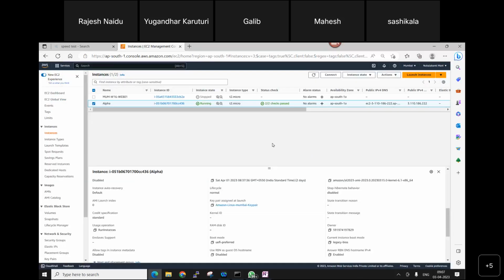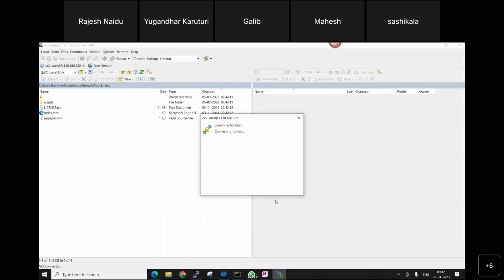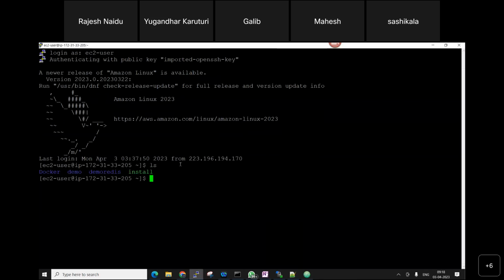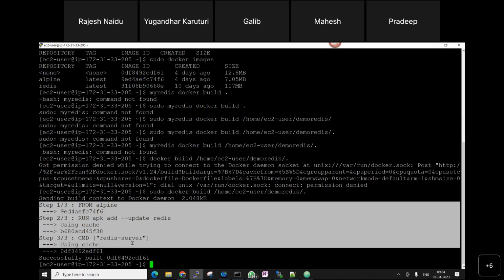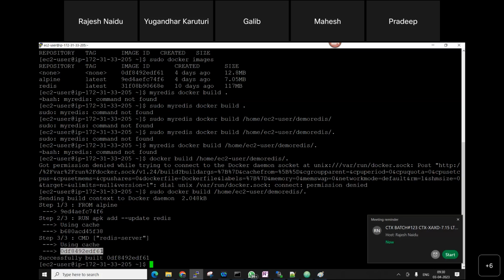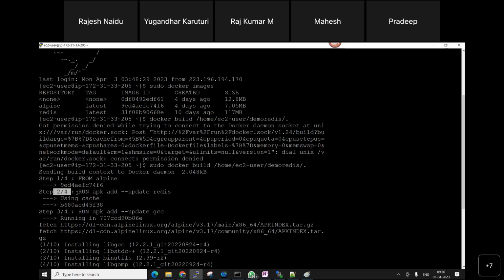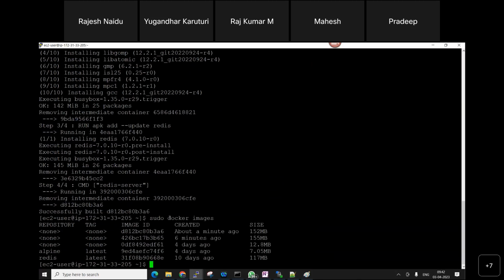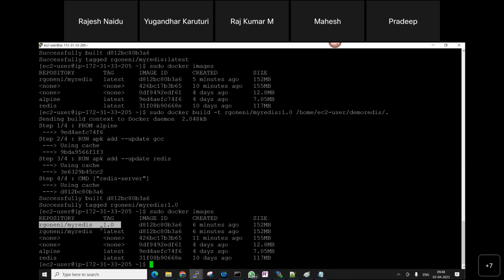Important Features of Docker